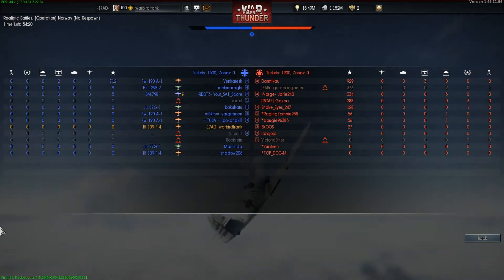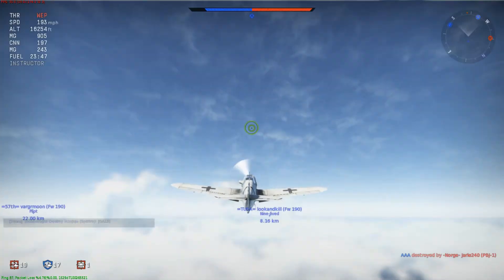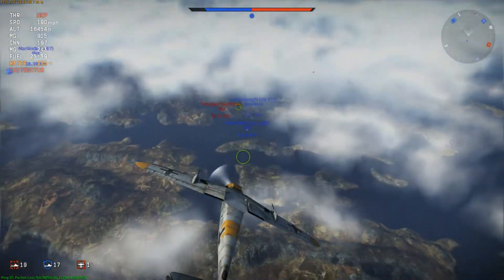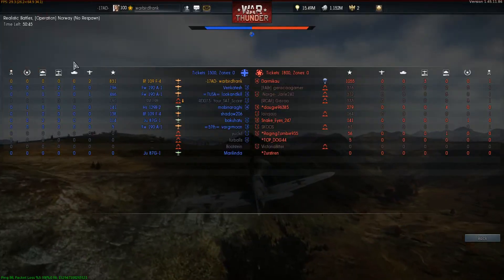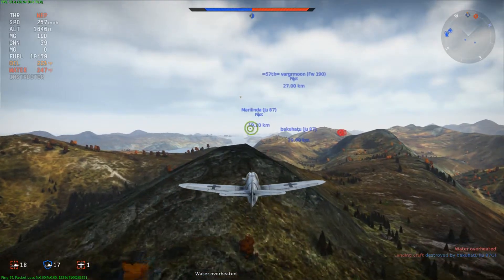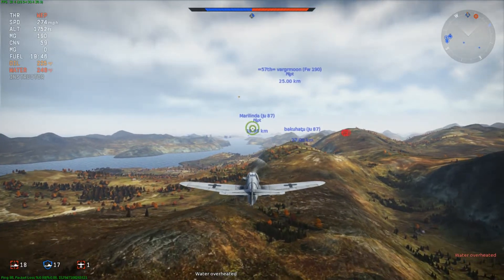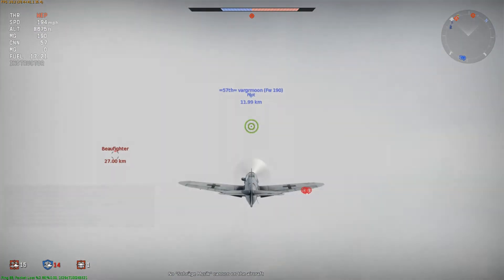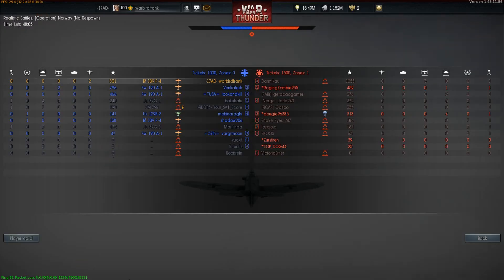War Thunder BF-109-f-4 "THE MIGHT OF THE LUFTWAFFE"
hey guys i hope you like some good old fashion 109 gameplay